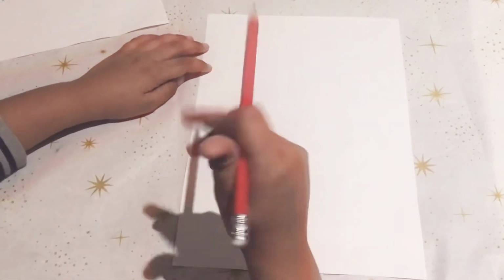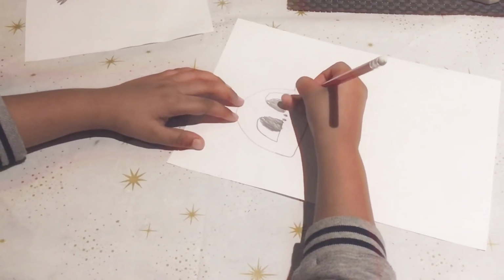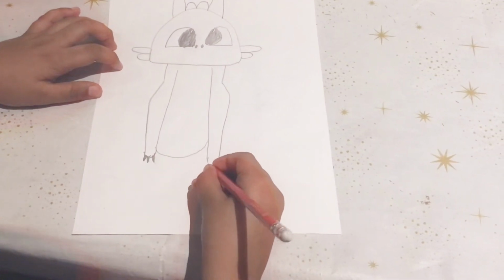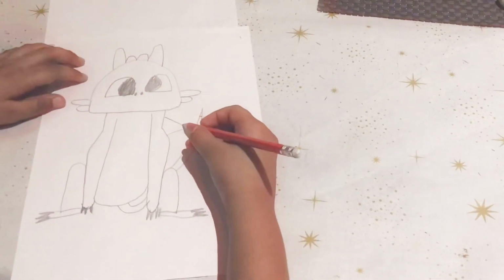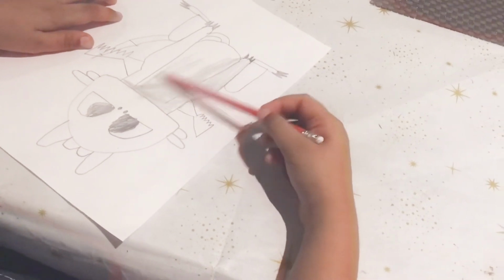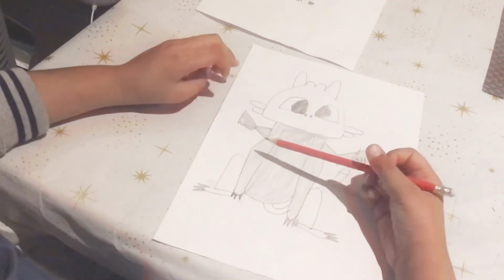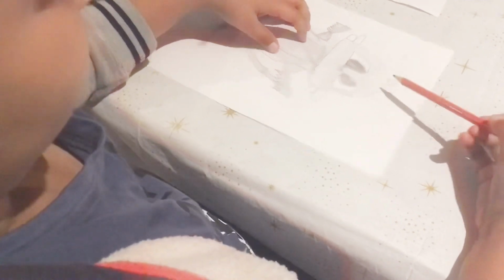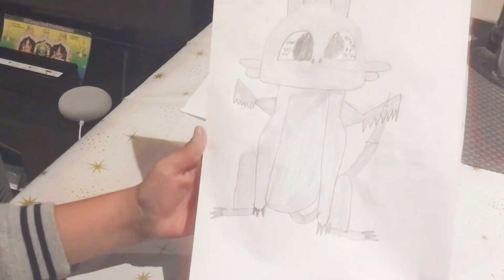How to draw toothless